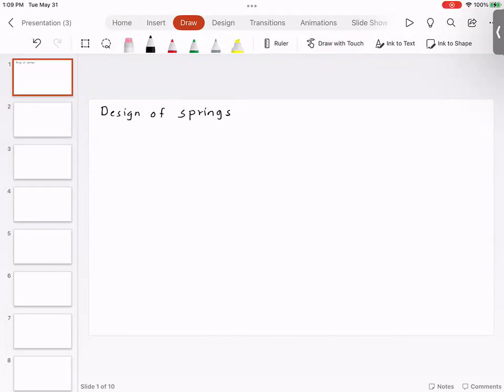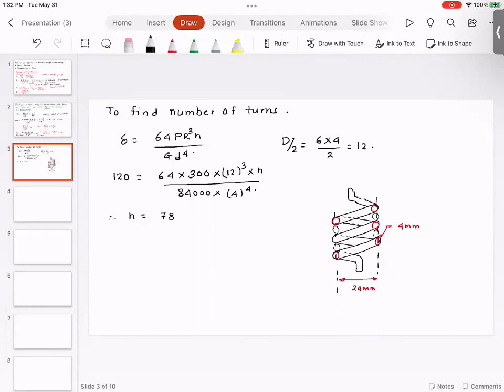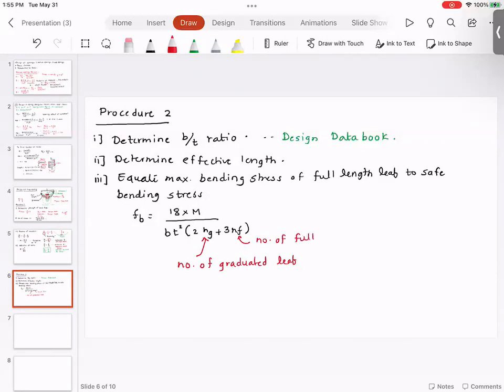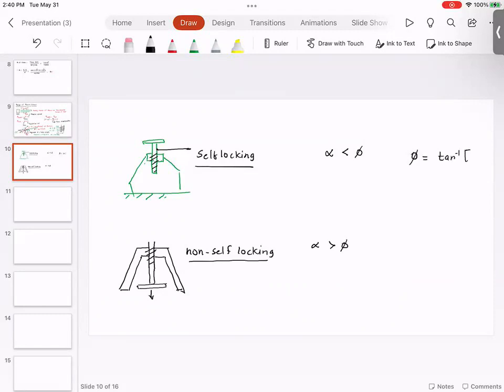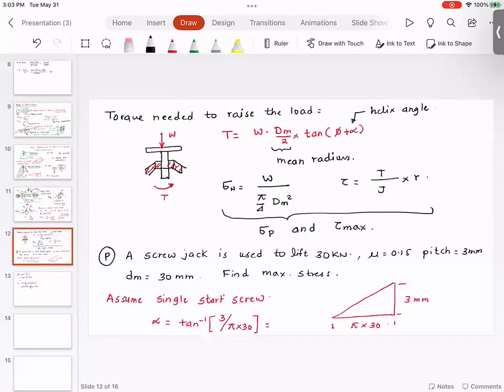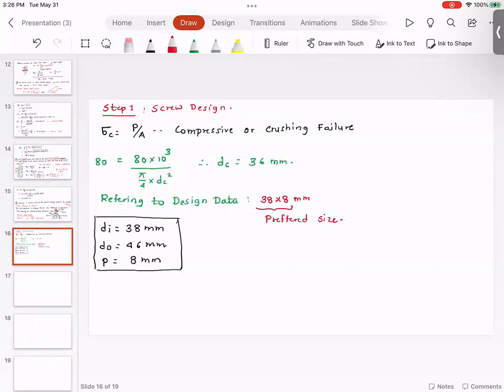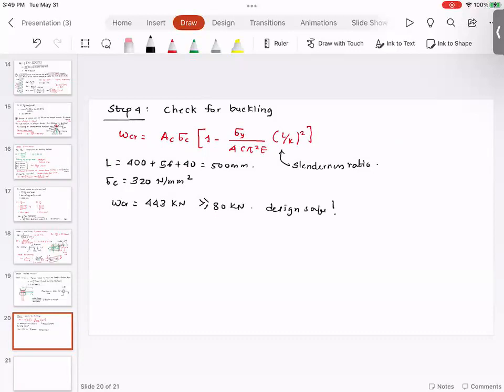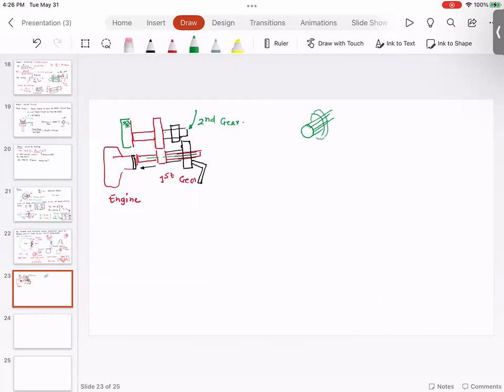EGR445 Lecture 3 Summer 22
Springs, Power Screws, Intro to gears